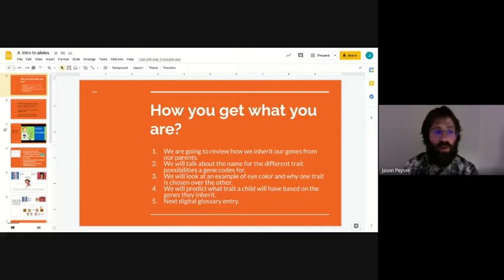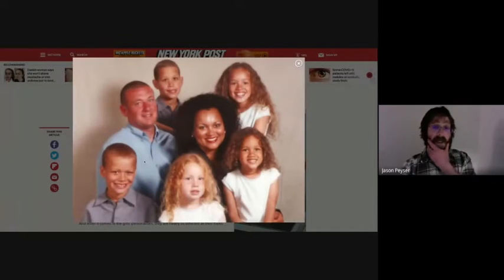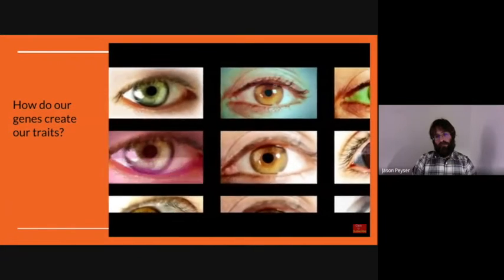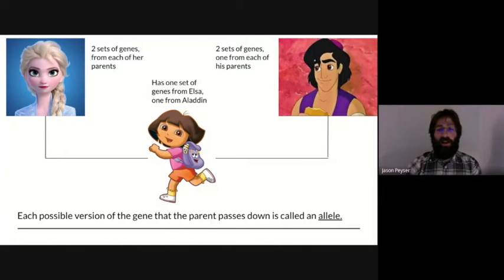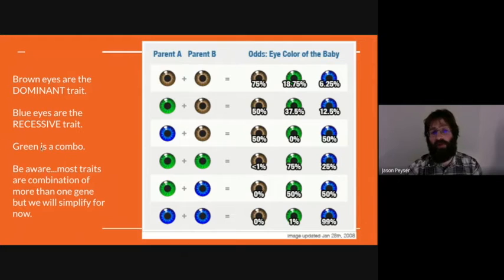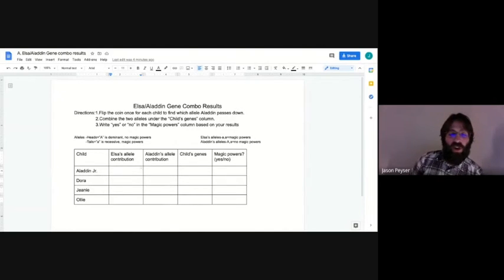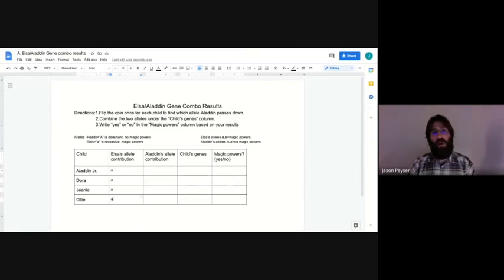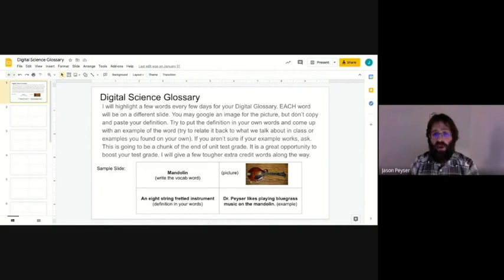Intro to Alleles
ARC microteaching#2